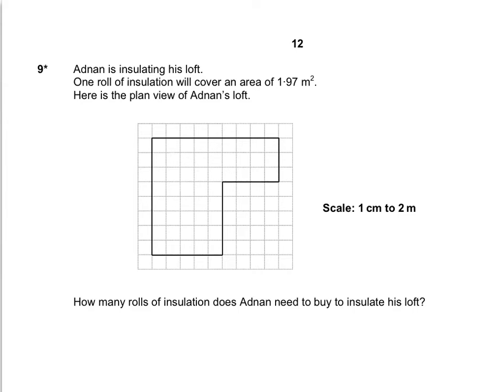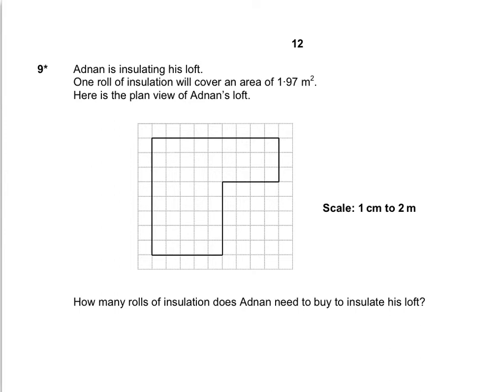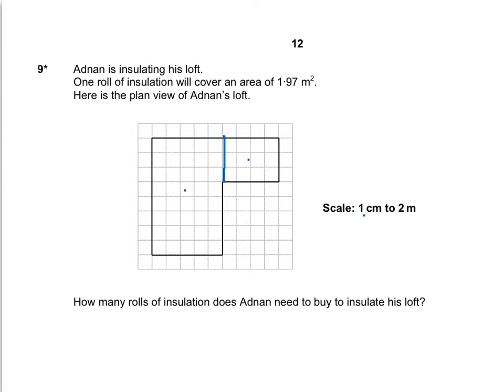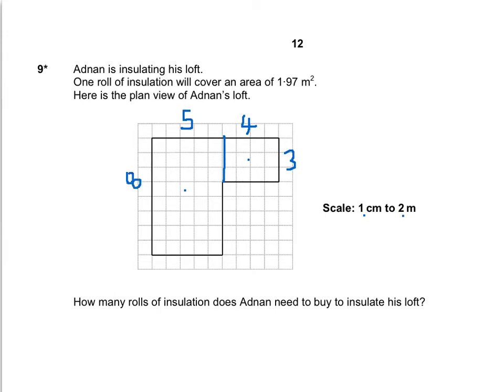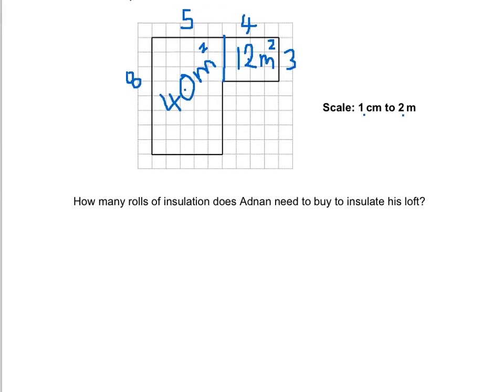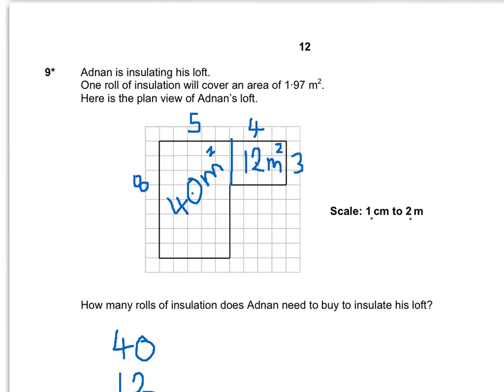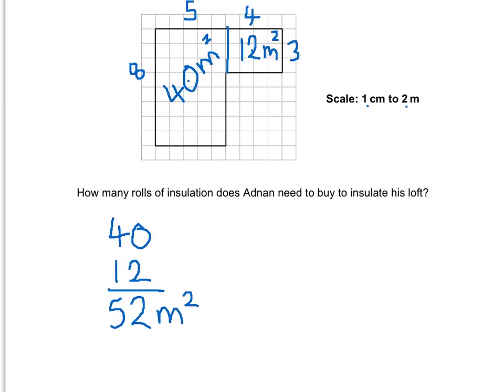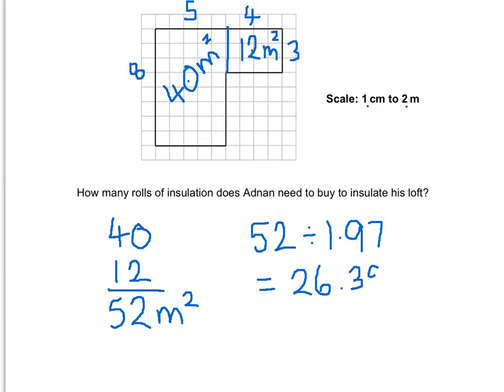Q9 - OCR GCSE Maths J567 Specimen Paper 4